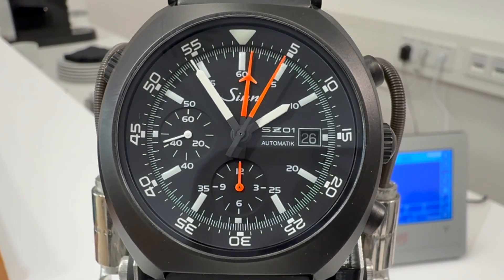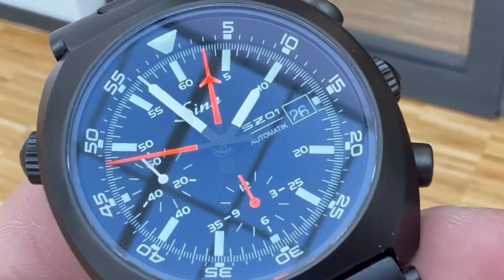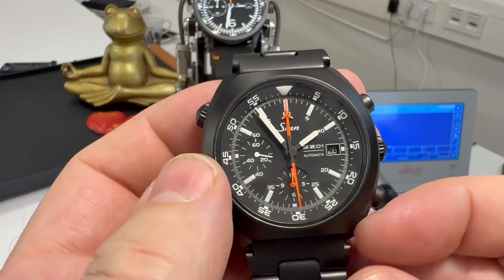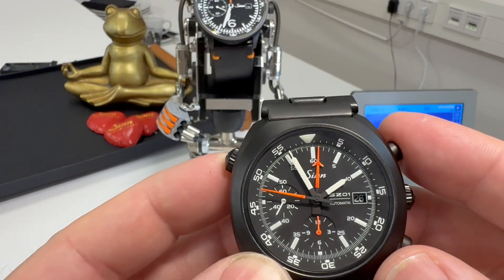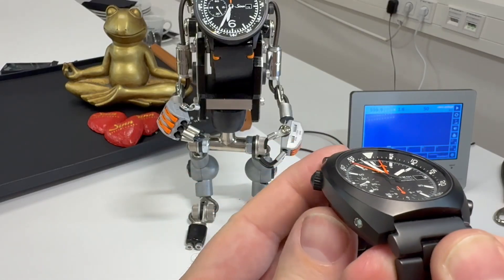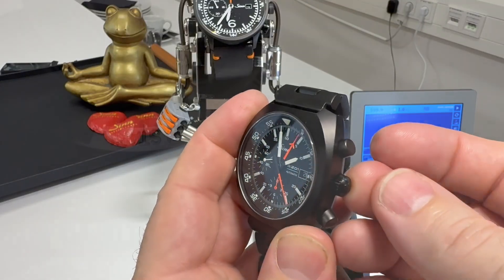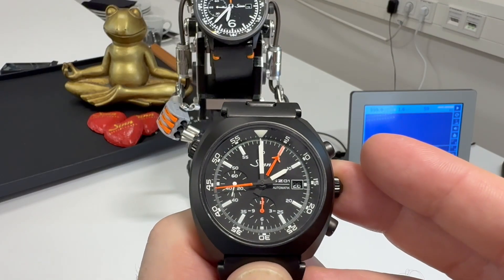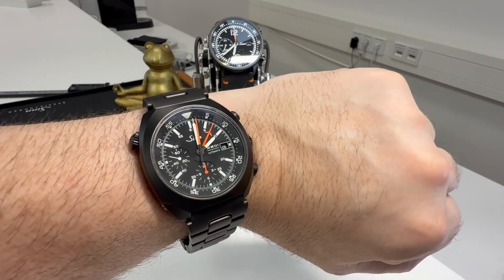The Sinn 140 Space Watch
Contact First Class Watches at 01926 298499.
Additionally, here is a link to Bad Dog Designs (Nixie Tube Clocks)
Furthermore, here is a link to the Facebook page of the channels where you can view some of the watches I service and my university work

The chronographs of the series 140 and 142 belong to our most illustrious timepieces. They have gone down in both watchmaking and space flight history. The German physicist and astronaut Reinhard Furrer wore the 140 S with Lemania 5100 movement on his wrist during the D1 Spacelab Mission in 1985. He was therefore able to demonstrate that automatic watches can function even in a weightless environment. In 1992 the astronaut Klaus-Dietrich Flade took his 142 S along with him on the Mir-92-mission.

We have now subjected the 140 model series to further technical development. It incorporates the SINN SZ01 chronograph movement. The most striking feature of the new design is the centre-mounted jump 60-minute stopwatch hand for improved readability. The bead-blasted stainless steel case is surface-hardened with TEGIMENT Technology. This forms the base for the Black Hard Coating. The 140 St S incorporate Ar-Dehumidifying Technology to increase the functional reliability and prevent fogging.